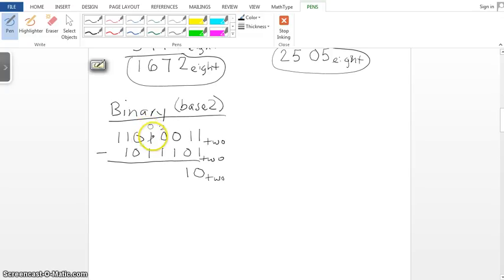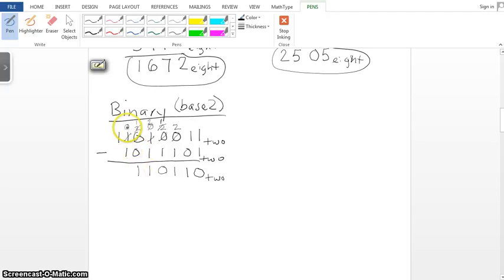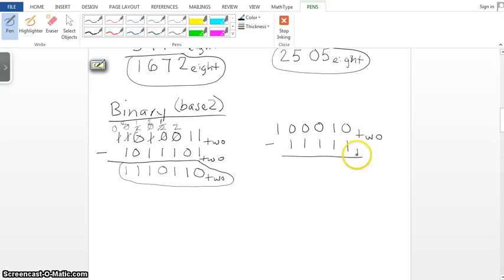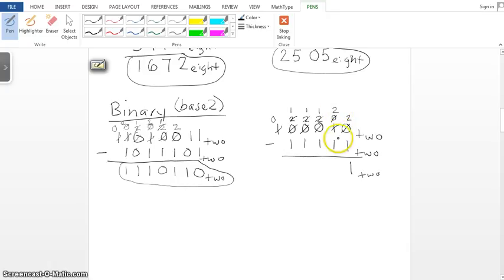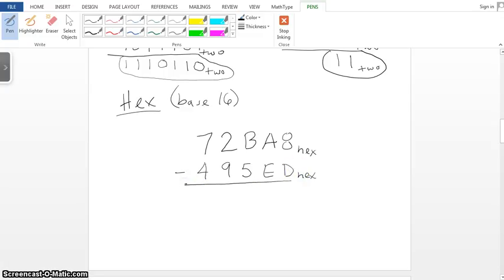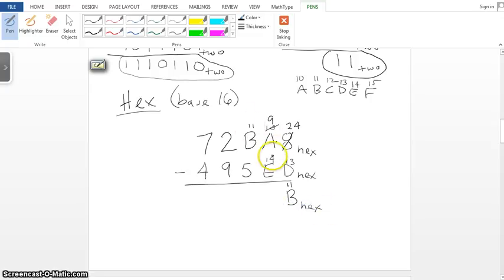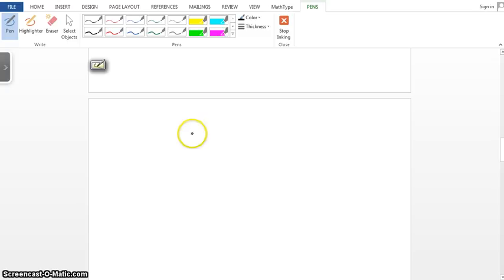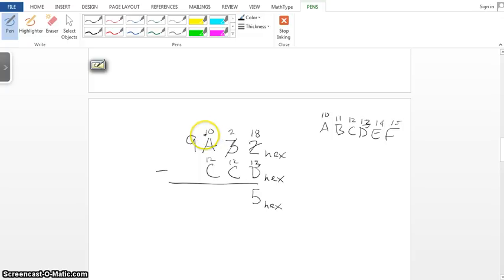Adding and Subtracting in Other Bases Part 3